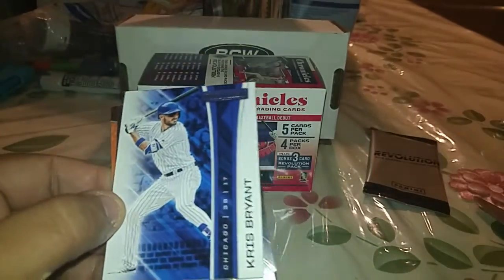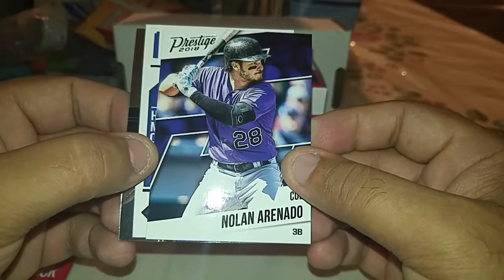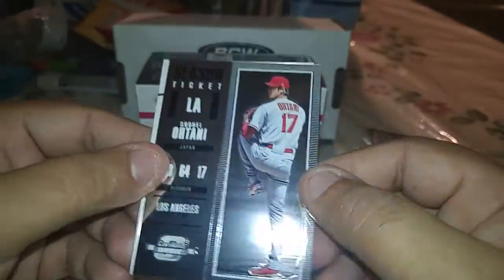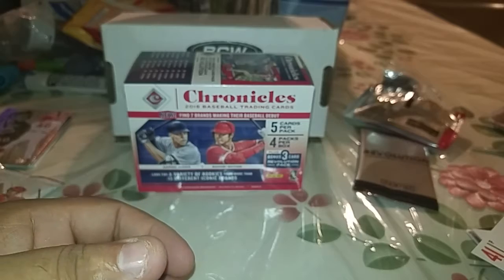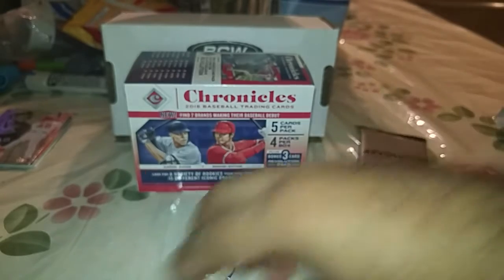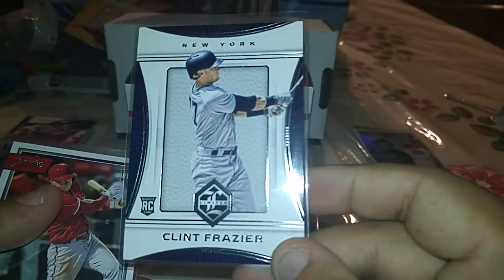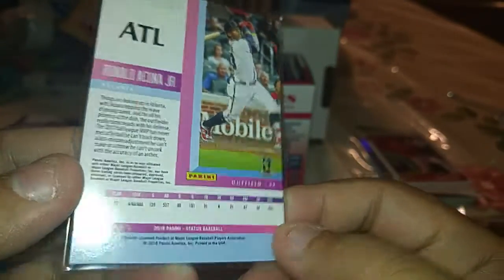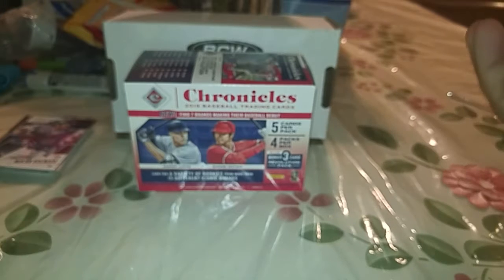SCA:2018 Panini Chronicles Blaster # 2